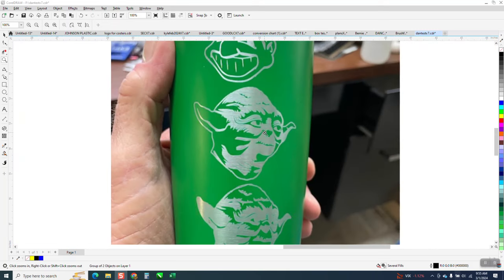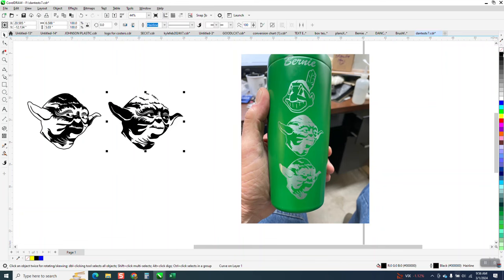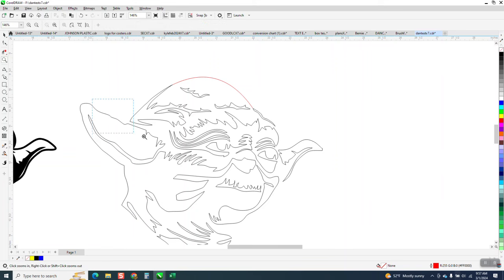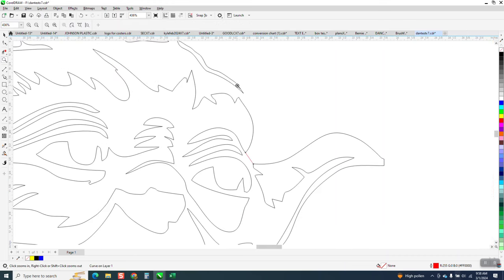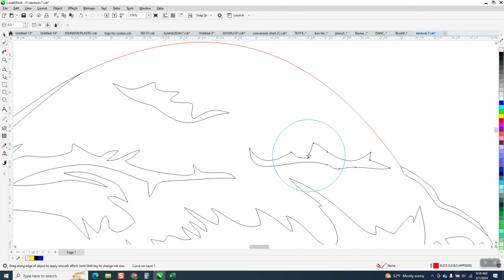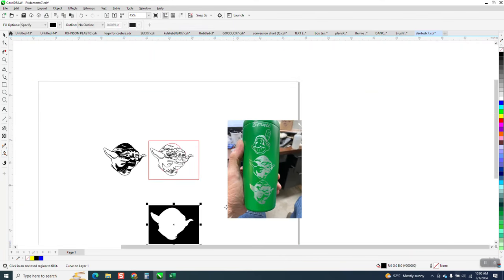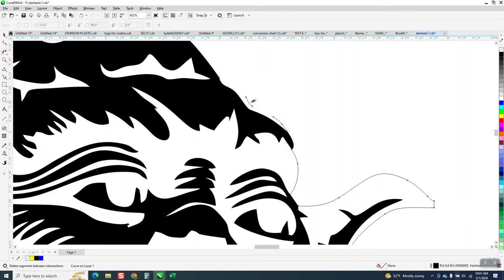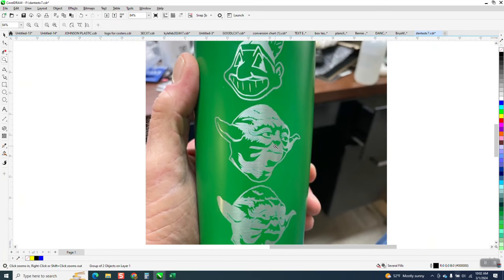CorelDraw Tips & Tricks Invert Colors when there is only one